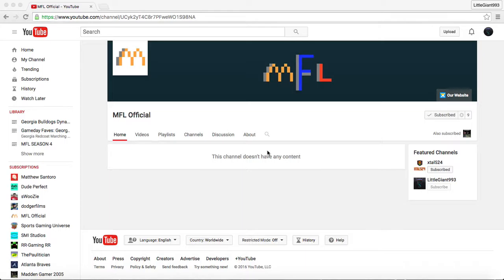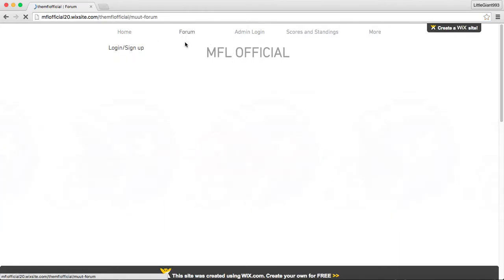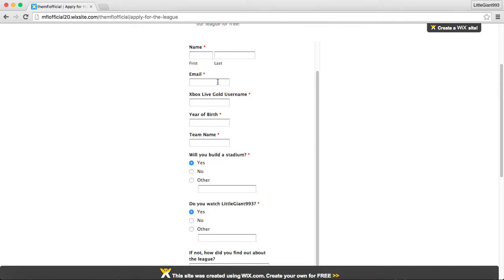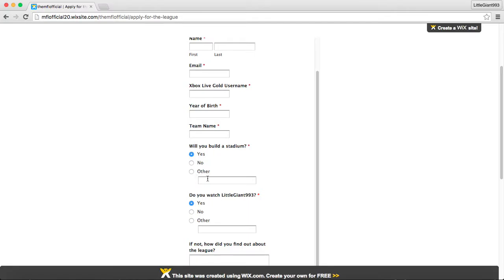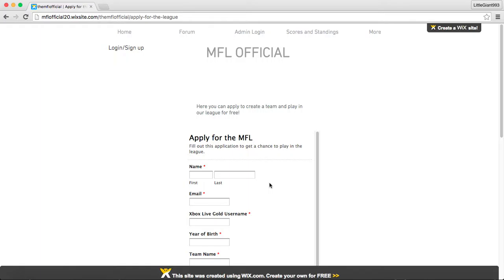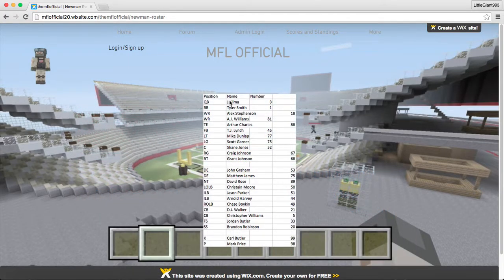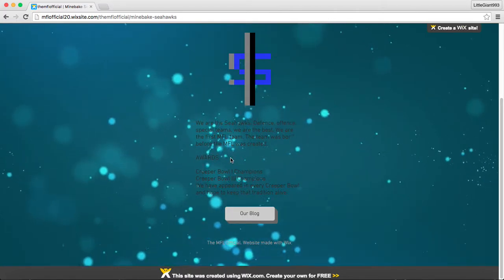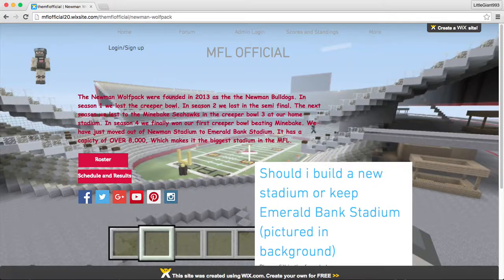MFL WEBSITE!!!!!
XBOX LIVE: LittleGiant993
PSN: LittleGiant993
Ansley Walker

Any suggestions put them down in the comments.